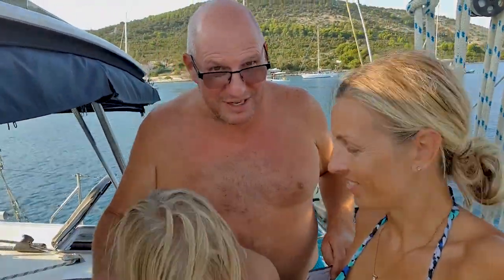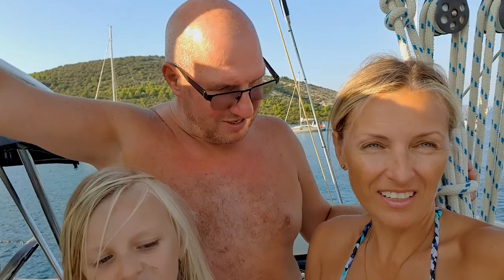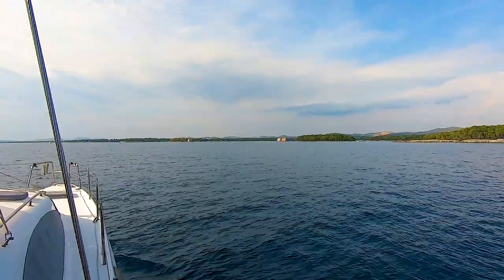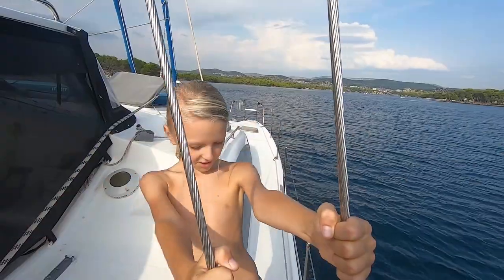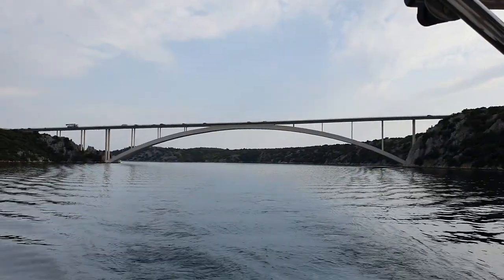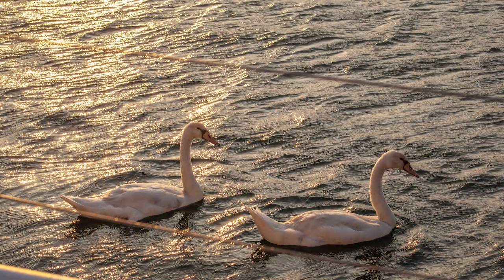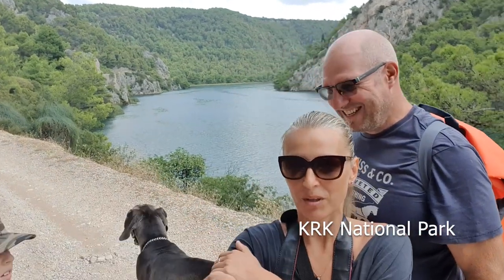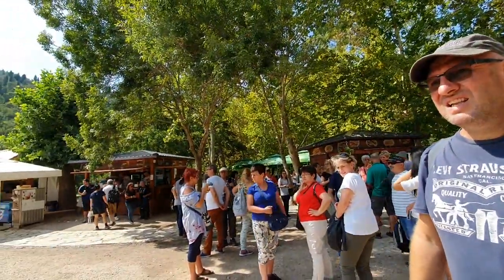S2Ep20 Let's Sail Balkans - Croatia 3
Our last North jump before winter. We reached Sibenik and then through the channel sail to Skardin from where we walked to the National Park KRK. Hundreds of people same as us  wanted to see this beautiful place. So we had to share this moments with the crowds of tourists. Still, it was worth seeing these beautiful, natural place. Waterfalls surrounded by greenery and emerald water.